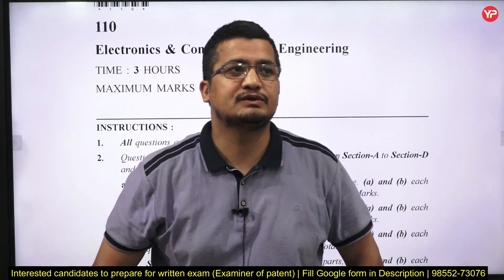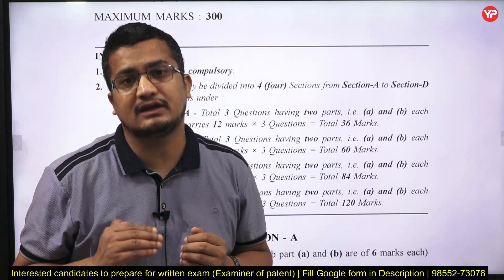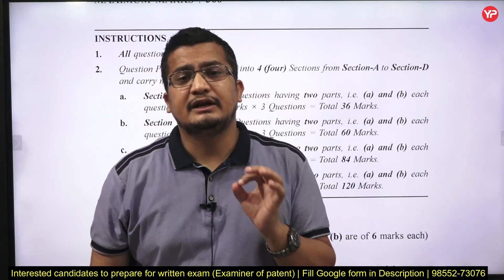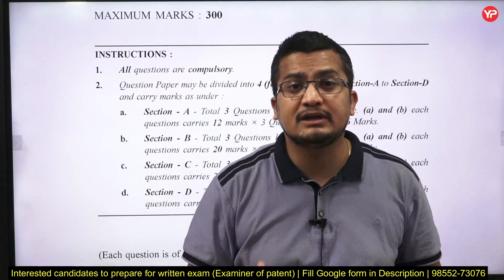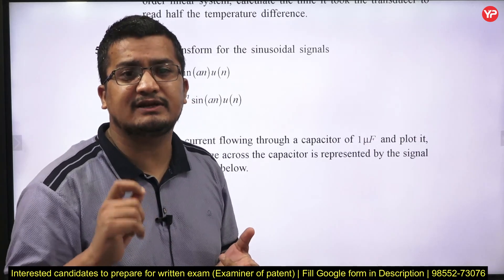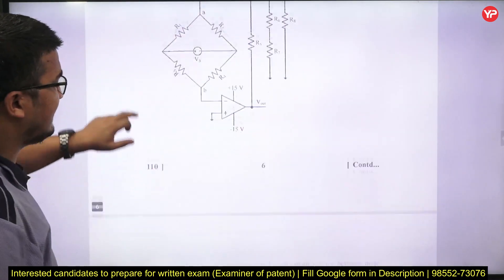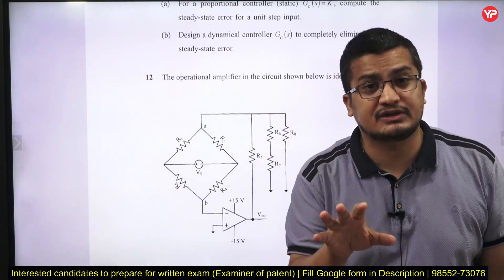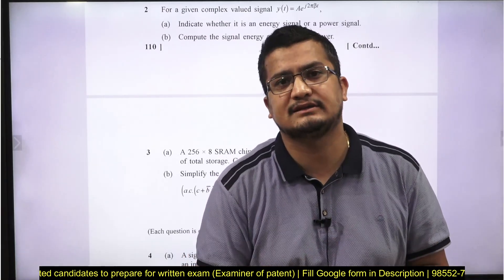Analysis of Previous year Electronics Descriptive paper | CGPDTM ECE written exam preparation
Analysis of Previous year Electronics Descriptive paper | CGPDTM ECE written exam preparation | Complete Module details of CGPDTM 553 Post written exam preparation | Non technical & Technical | Best opportunity to get Group A Govt Job @ 35 years age limit without GATE | CGPDTM 553 posts | Prepare for Written exam with YourPedia Mechanical, Electronics, Electrical, Computer Science, Chemistry